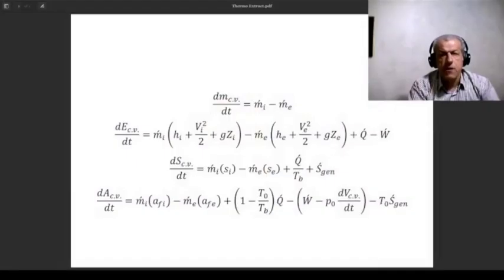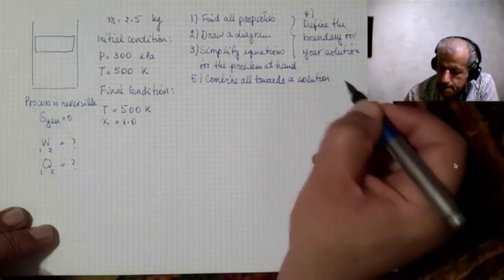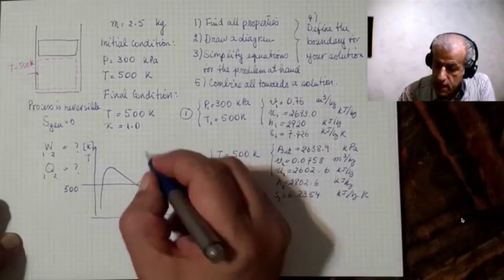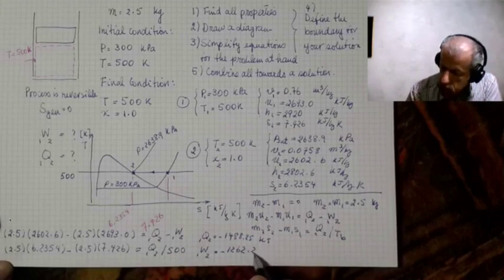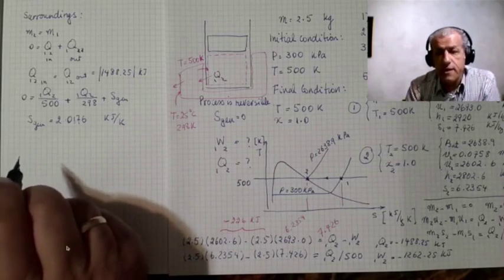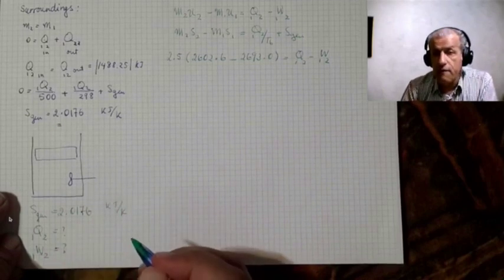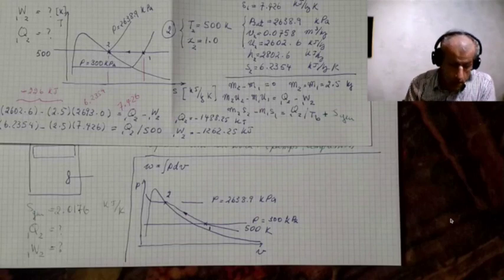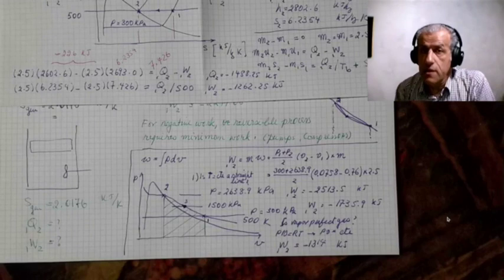Solving thermodynamic problems - 3007 - Reversible Work - Dr. Nader Montazerin